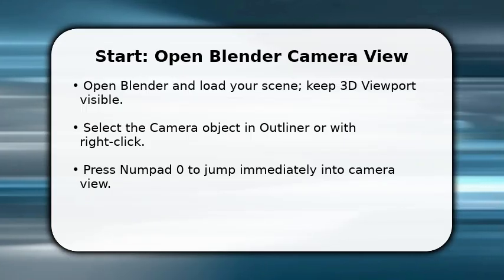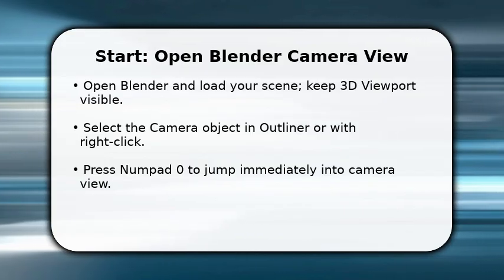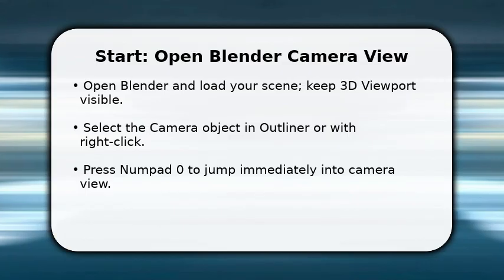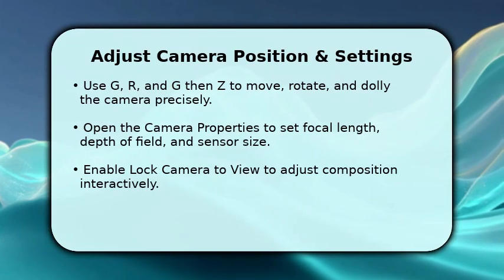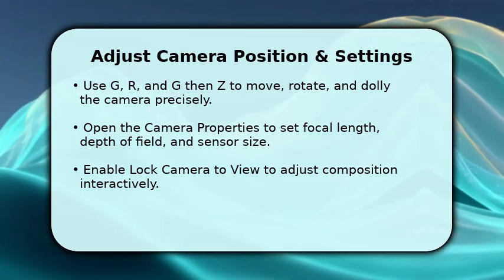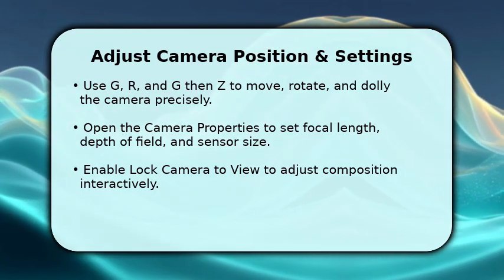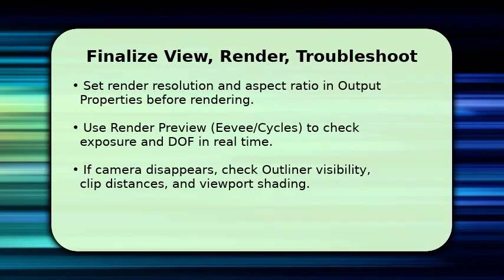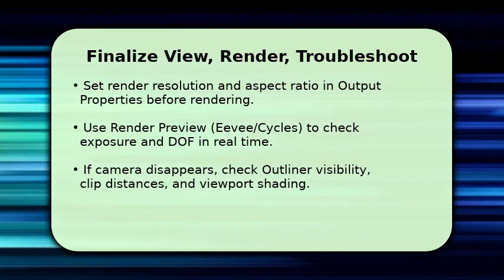How to View Camera in Blender - Easy Guide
Dive into the world of Blender and learn how to easily view your camera in this step-by-step guide. Perfect for both beginners and experienced users looking to enhance their modeling skills.

Blender, view Camera, 3D Modeling Guide, How To View In Blender, Camera Tools, Beginner Tutorial, Advanced Techniques, Model Visualization, Digital Artistry in Blender, Animation Setup, Cinematic Effects